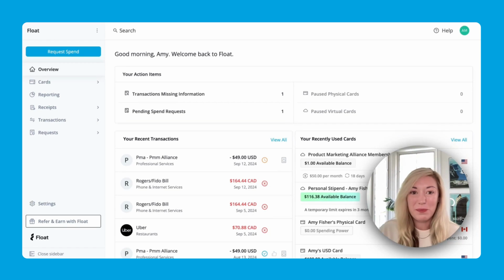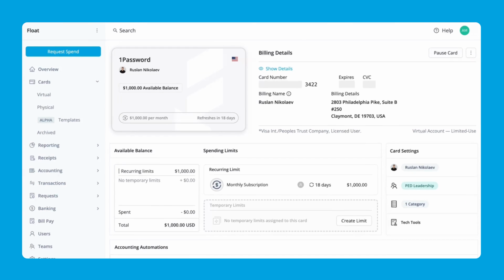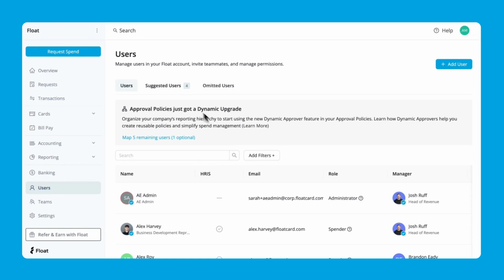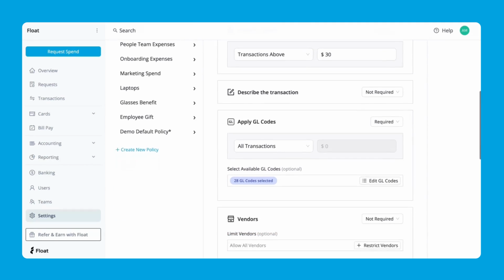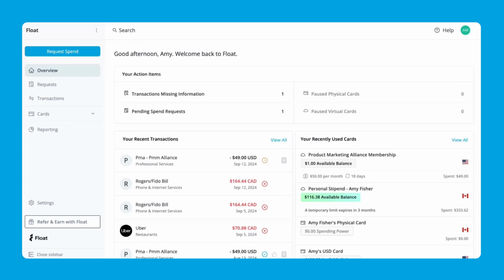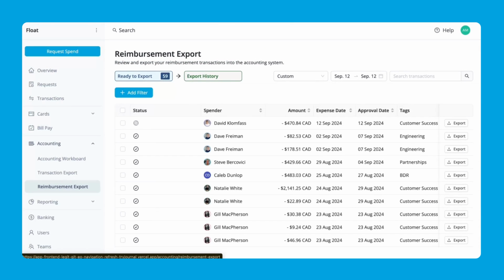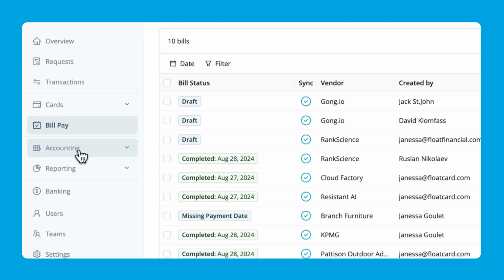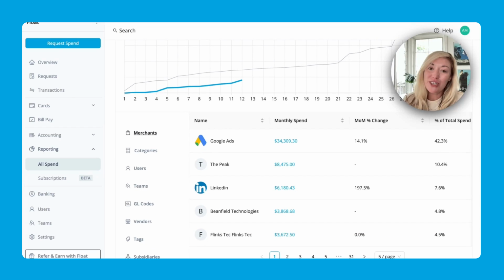2026 Demo of Float's Business Finance Platform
Float is the smartest business finance platform built to simplify business spending for Canadian companies and teams. Our Cards, Bill Pay, and Reimbursements products are powered by intelligent software with automations and controls that drive an average savings of 7% so finance teams can enable their teams to spend while reinvesting in what matters most — growing the business.

0:52 Smart Corporate Cards
4:24 Expense Management and Reimbursements
6:50 Bill Pay and AP Management
8:11 Accounting and Company Savings

For too long Canadian businesses have been stuck with slow and tedious financial services. Float offers companies like yours a path towards savings on spend with the ability to manage all your non-payroll spend in one easy to use platform.

Trusted by thousands of leading Canadian businesses, Float allows finance teams to:

- Save with financial rewards like cash back and high yield accounts
- Increase productivity by 8 hours a month for finance teams and 2 hours a month for employees
- Eliminate unwanted spend with real-time reporting and financial controls